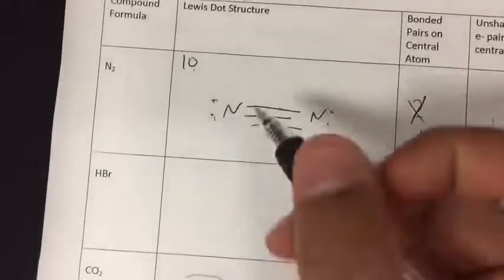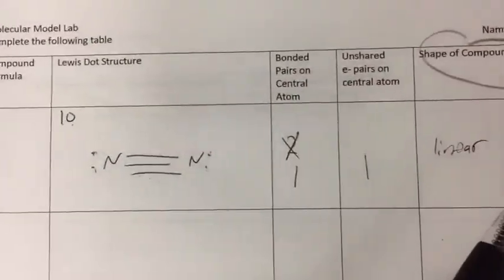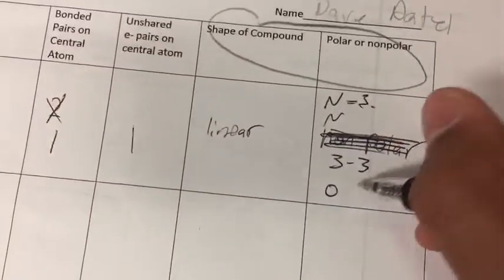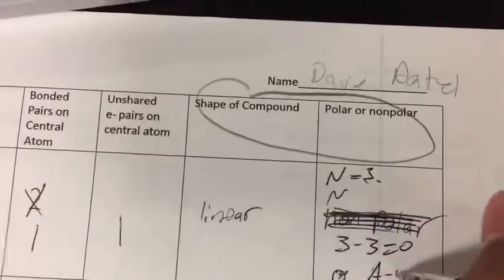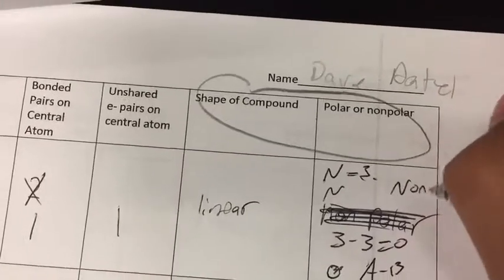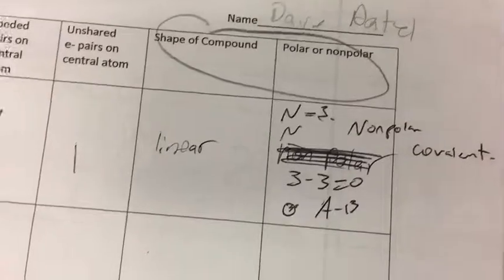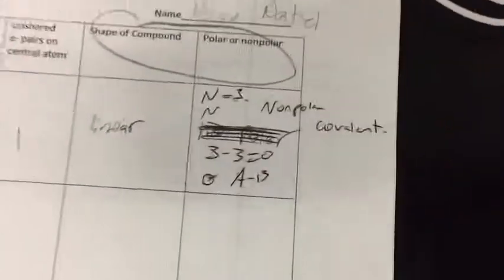Cloud Chem project 1